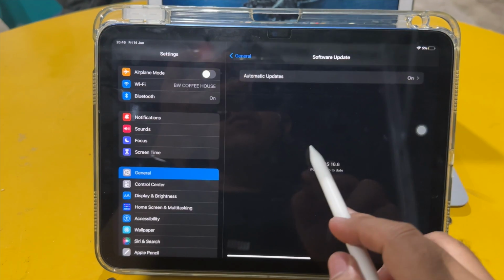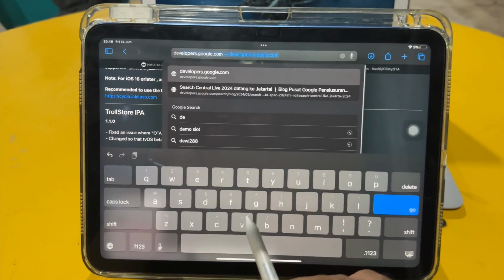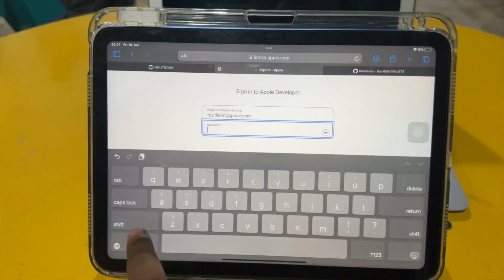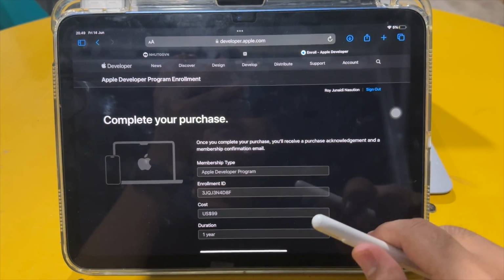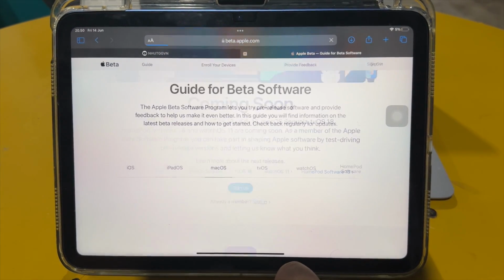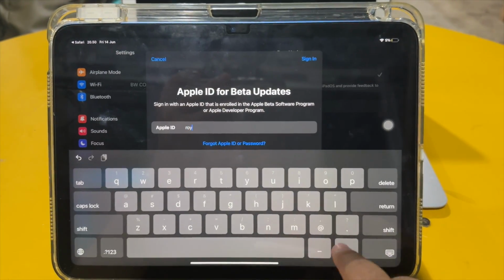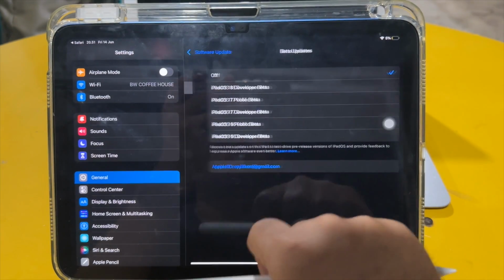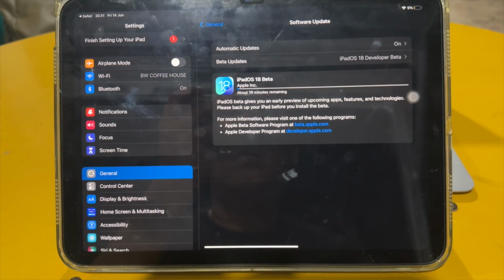How to Update Old iPad to iPadOS 18 | Install iOS 18 on Unsupported iPad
Support LBS App like PoGo, WhatsApp, Snapchat, Instagram, FB, Tiktok, etc.

How to Update Old iPad to iOS 18 (Worked) - i will show you how to update old ipad to the newest ipados or iOS 18. How to Update Old iPad OS 17 to 18 | Install iPadOS 18 on Unsupported iPad.